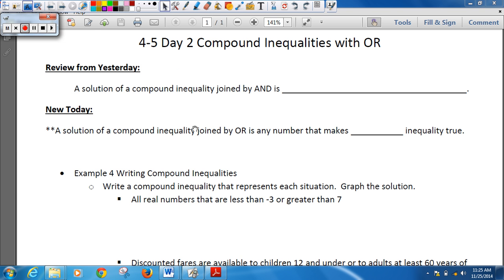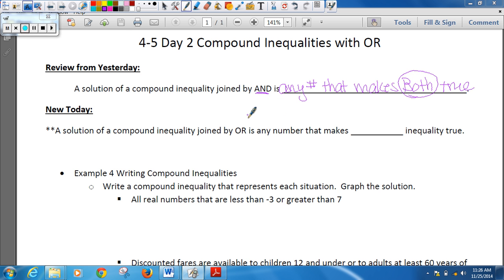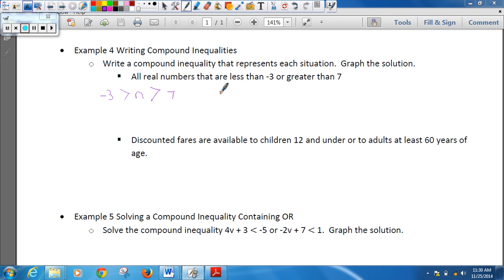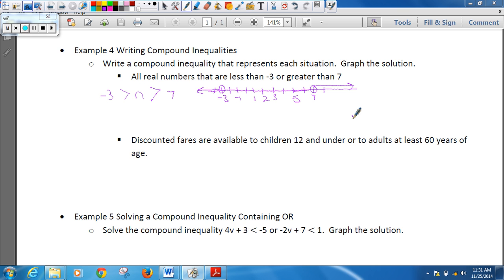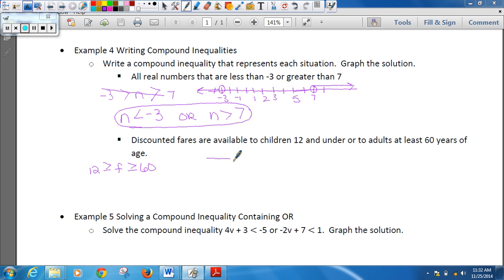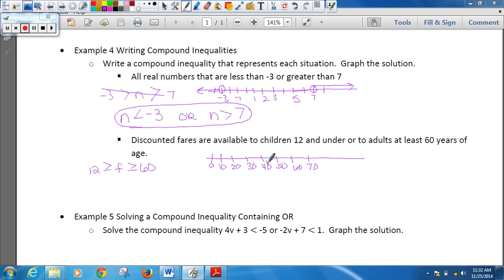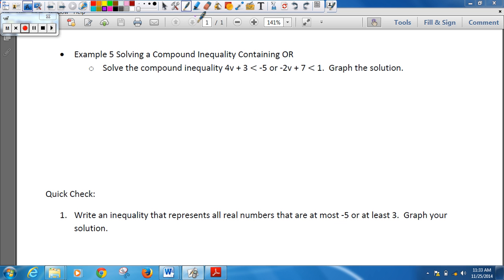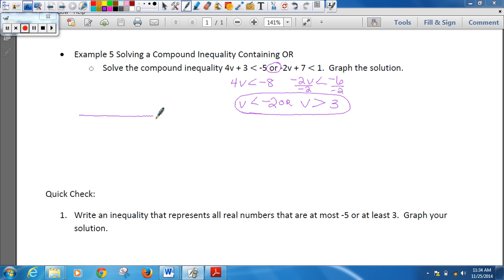4-5Day2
Compound inequalities with or